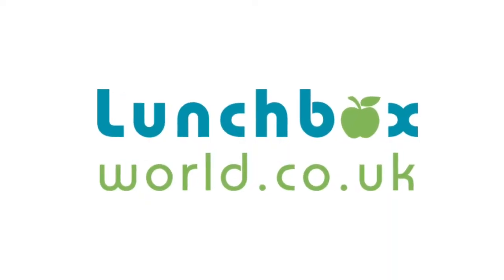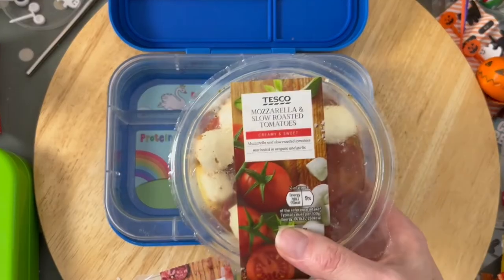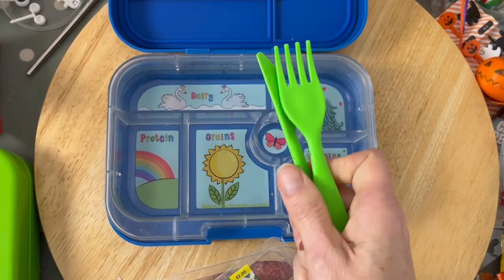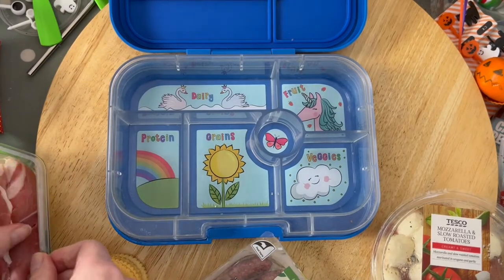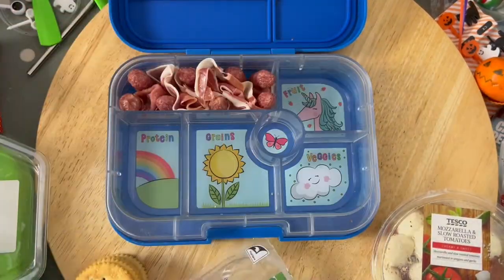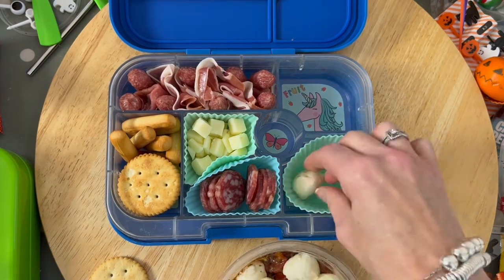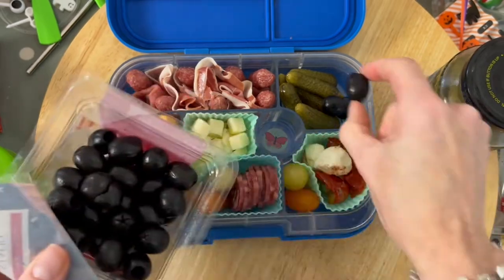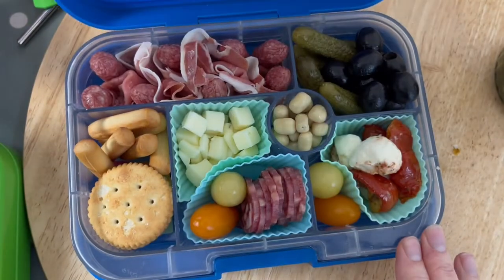DIY charcuterie board inspired wfh lunch box idea | Lunchbox World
DIY charcuterie board inspired wfh lunch box idea on Lunchbox World YouTube channel is today's video.

Today's DIY lunch box idea is a working from home or wfh lunch box idea! It's full of all my favourite charcuterie board goodies, and is quick and easy to make! It really can be made in moments with a little bit of planning!

You can always use this lunch box inspiration and create your own lunch ideas. If you do create a lunchbox based on this idea, be sure to tag us in @lunchboxworld!

Today's quick charcuterie board lunch box idea uses parma ham, mini salami, ritz biscuits, mini breadsticks, chorizo sliced, cornichons, sun dried tomato, cubes of smoked cheese, mini mozzarella balls, black olives, cherry tomatoes, and strawberry fruit flakes.

Remember to think age appropriateness of the lunch and what you pack too!

We'd love to see any idea you create, so do share them with @lunchboxworld on instagram! Everything we make and do is super quick and easy! And aimed to help make lunch FUN and save you time!

Next ACTION steps:
- check out the brand new Essential Lunchbox Course - everything you need to know if starting out packing lunch boxes for your kids starting school!
- tell your friends and share the lunch box love!
- let us know any challenge you are facing right now in the comment box below!

If you're looking for lunch box inspiration that helps achieve that 5 a day and increases the healthy snack idea options, then hit subscribe to this channel so as not to miss a new lunch box video!

Feel free to substitute in things you know you will eat and try and keep the balance of food groups.

If you are looking for more lunch box ideas, for school or for home, do check out all the playlists and have a good look around the Lunchbox World You Tube channel. We've started our Back to school lunch idea playlist too. You can also find us @lunchboxworld across all social channels and don't forget the Lunchbox World website too!

The lunch box we used in this video is the yumbox original lunch box in blue .  We love the compartments! Links are all below so you can check them out.

the stix were bought from EatWell UK so do check their website for fun lunch box kit!

loveheart cutters
food picks

If you try any of these quick, easy lunch box ideas, tag us and use hashtags letspacklunch and lunchboxworld. We want to see what lunch box ideas you prepare!
We are all in this together so let's keep having FUN packing those lunches!

If you've read this far, I really want to understand what is the biggest challenge you face when packing lunches? What is the one thing you hate about lunch boxes and packing lunches? Is it coming up with the lunch box ideas, the snacks, having the time for food prep or something else? Or is it the fear the lunch box will come home uneaten? We are here to help.

Please pop any challenges you face when packing lunch boxes in the comments! Let us know if you try these school lunch box ideas!

Our mission is to help YOU solve all these lunch box challenges and dilemmas. We are all about putting the FUN back into packed lunches! and keeping the lunch boxes healthy for kids and for us too!